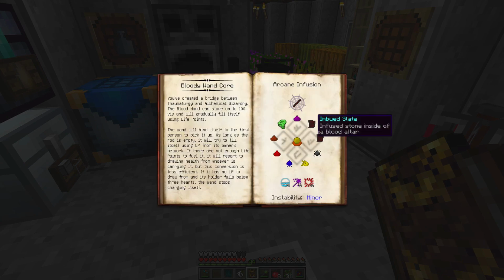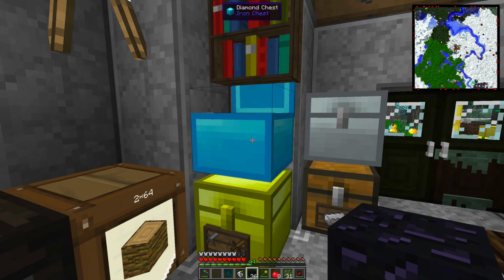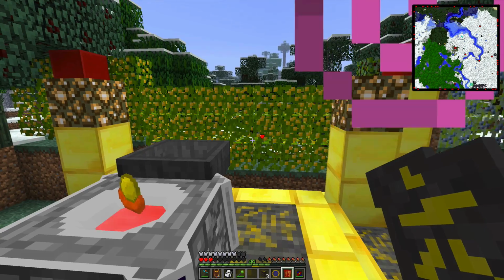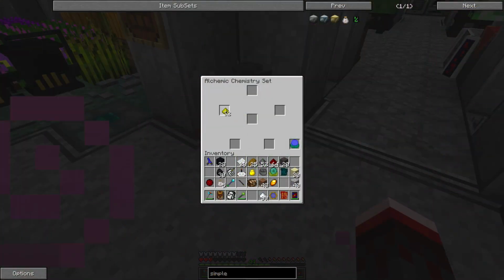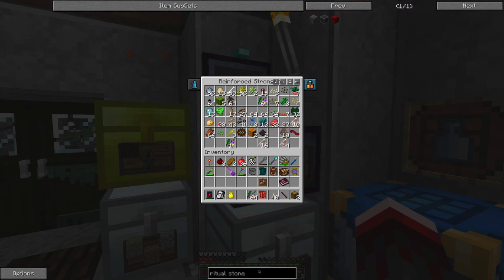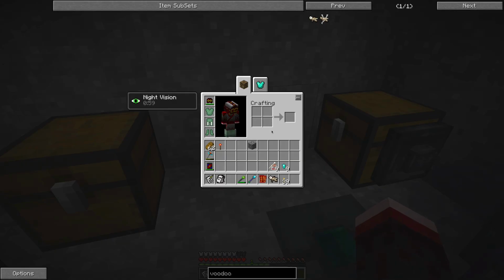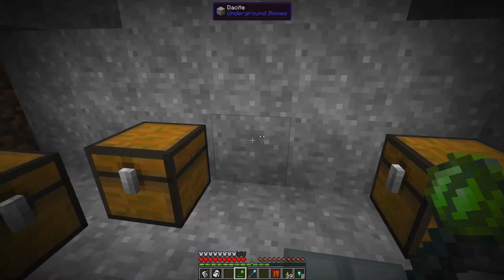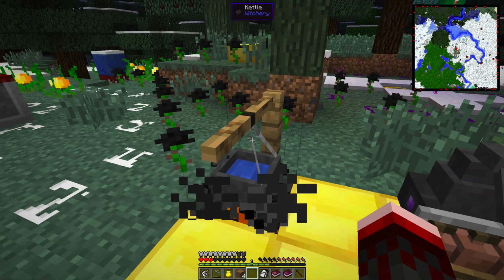[e14] Let's Play Minecraft: ChaosVille!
Today I begin a LOT of Thaumcraft, and combining my Blood Magic with Thaumcraft. I also set up the beginnings of a complex machine to help me become much more resilient to Lying's inevitable rain of curses, and infuse myself with Witchy might.